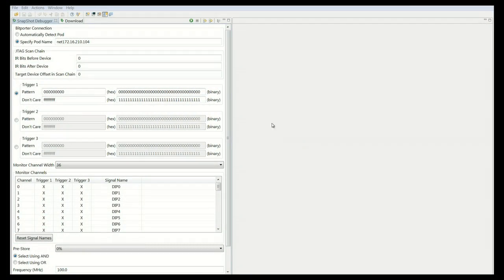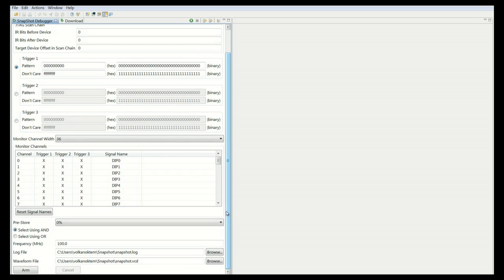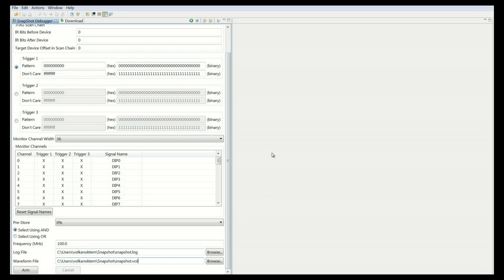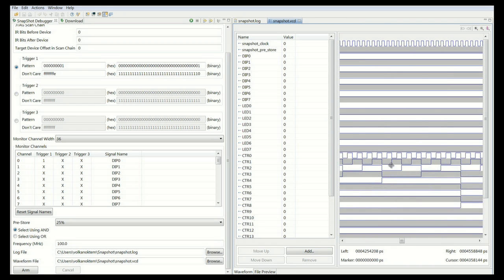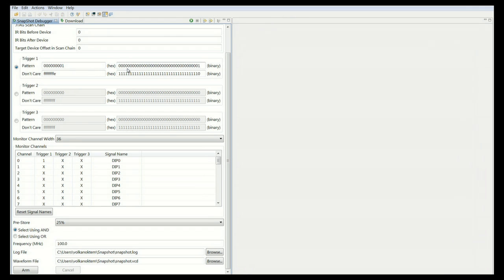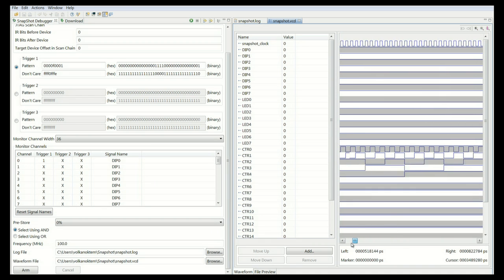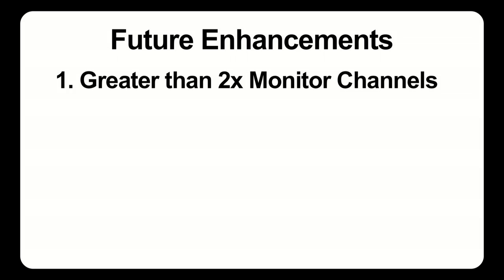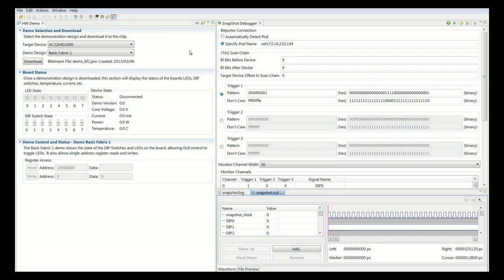Speedster22i Snapshot Demo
Achronix Semiconductor Speedster22i Snapshot Demo